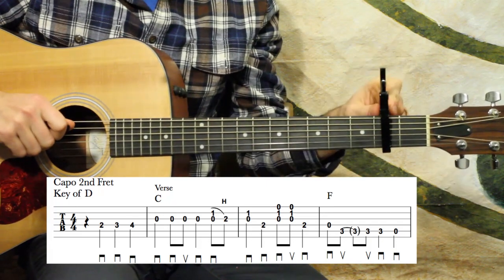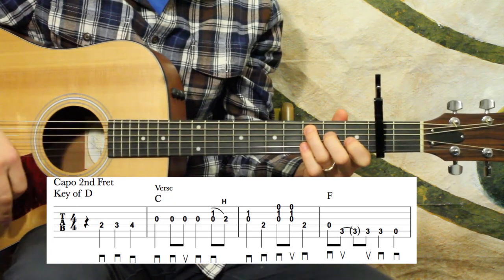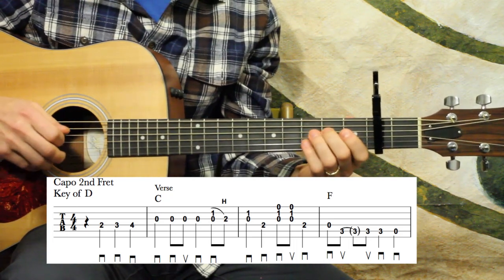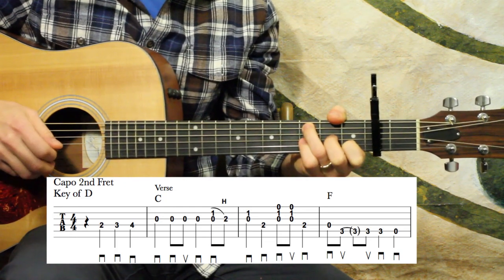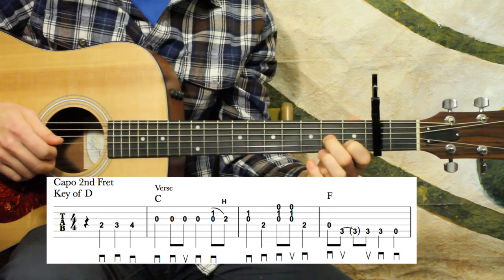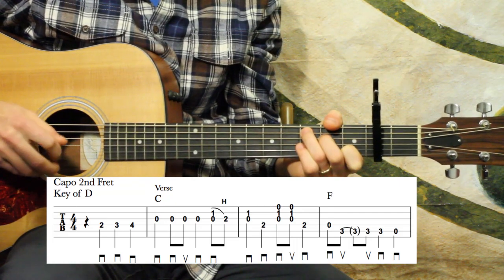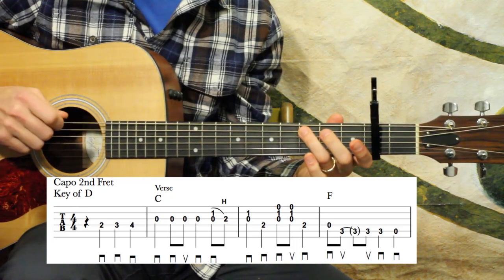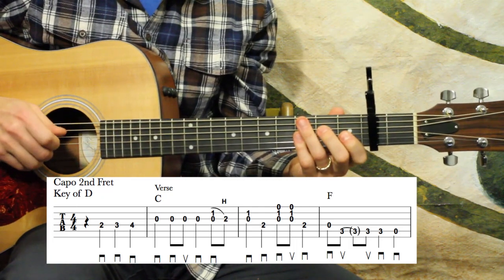How to play Yellow Rose of Texas - Guitar Lesson - Carter Style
This lesson comes with over 45 minutes of video, PDF tabs and three audio backing tracks!
Become a Premiere member to access this full-length video and ALL of the instruction at my site.